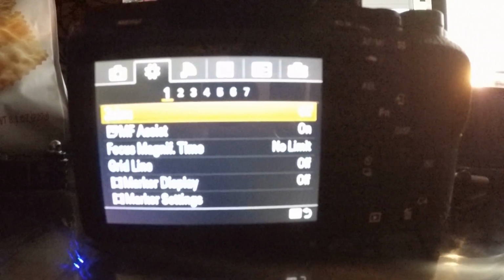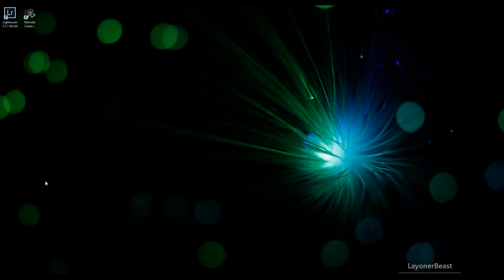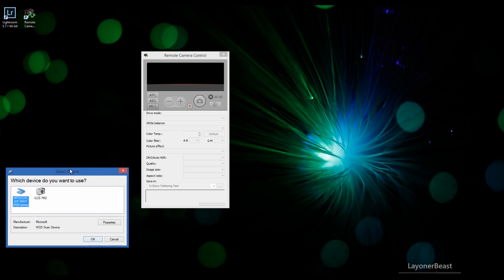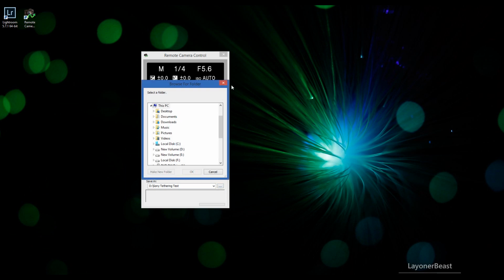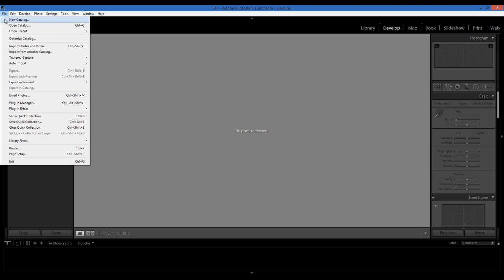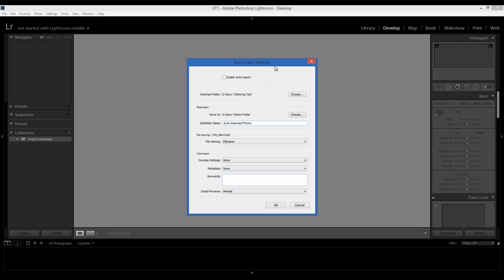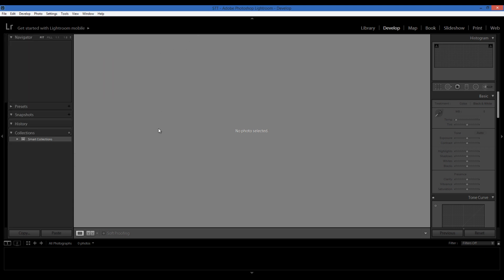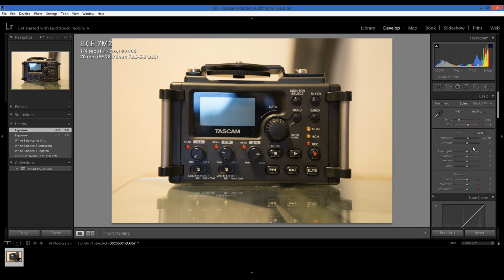How to Tether Sony A6000/A7/A7R/A7S/A7II To Adobe Lightroom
In this video Miguel Quiles will guide you step by step through the process of tethering your Sony Alpha series camera with Lightroom.